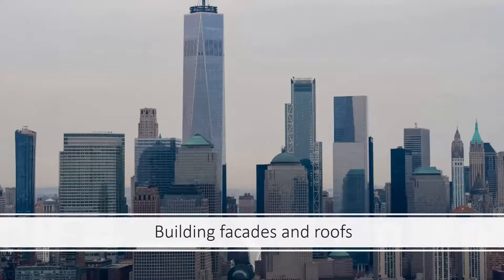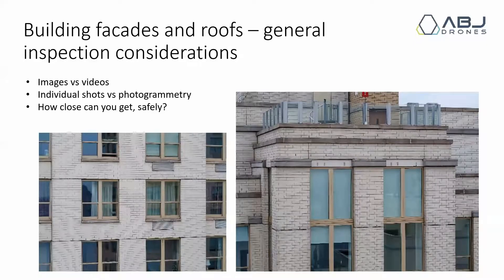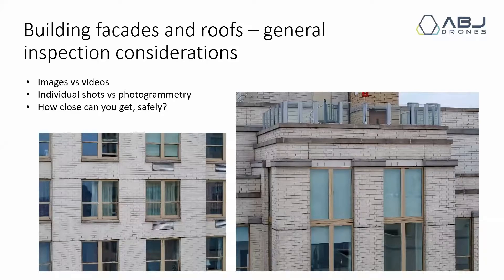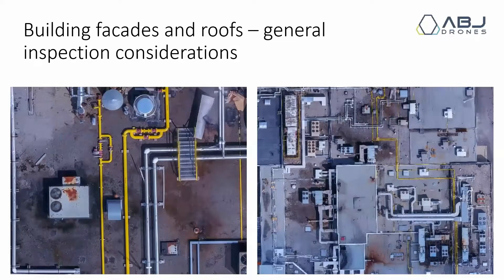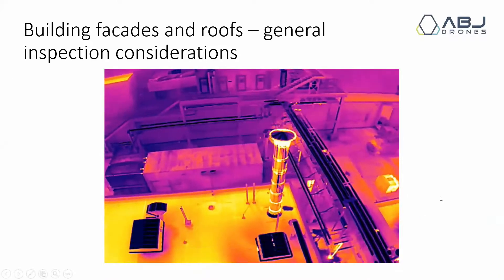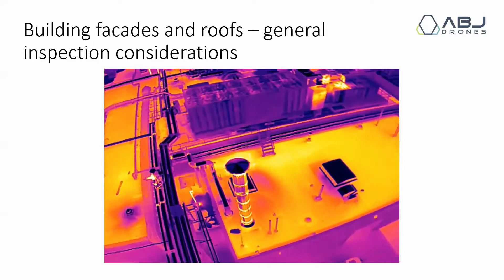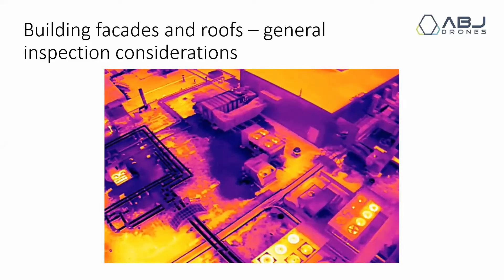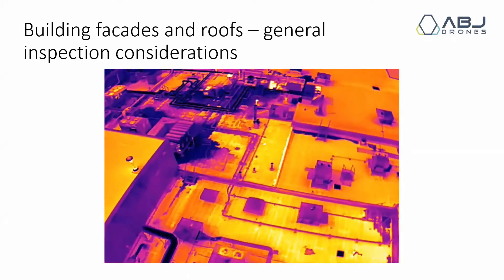Drone Building Facade and Roof Inspection - What To Consider (For New Drone Pilots)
If you're looking to learn how to become a drone pilot for drone inspections or you're a company looking to implement drones into your operations, ABJ Drones is your place for learning more.

We specialize in all types of drone inspections, including some of the most difficult industries: